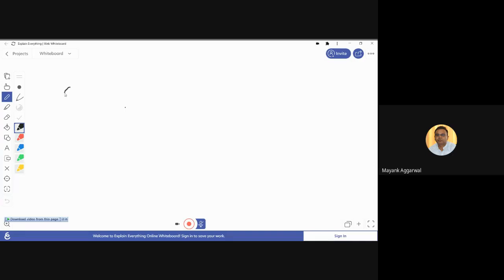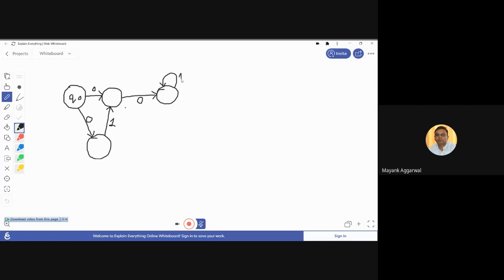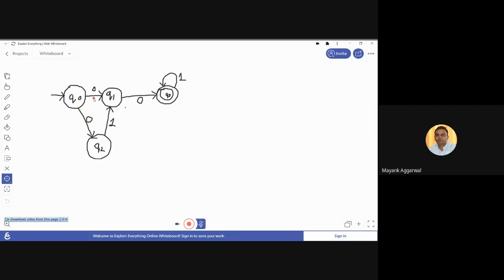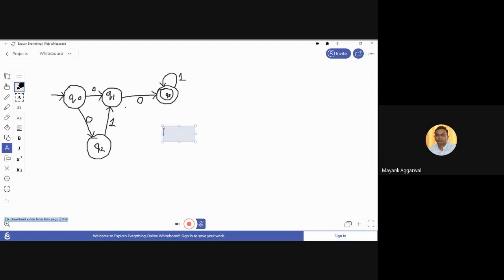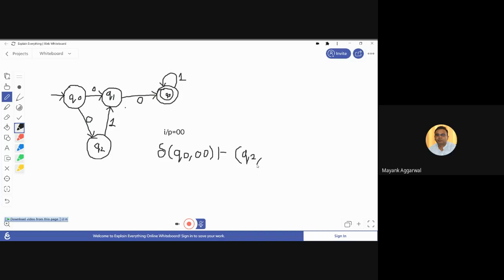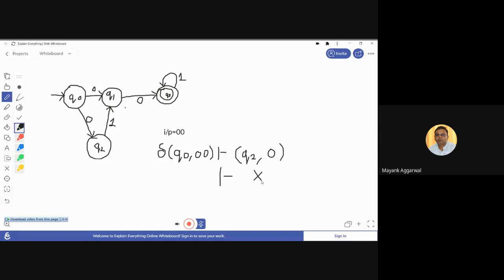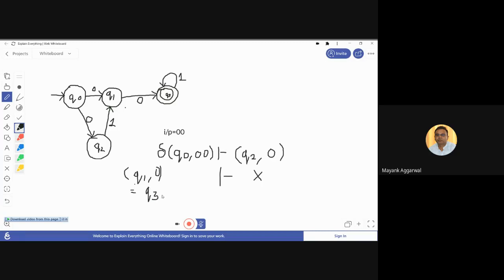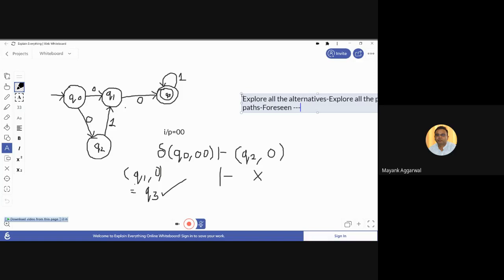NFA Acceptance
Acceptance of string by NFA